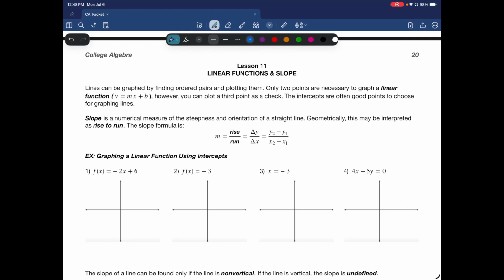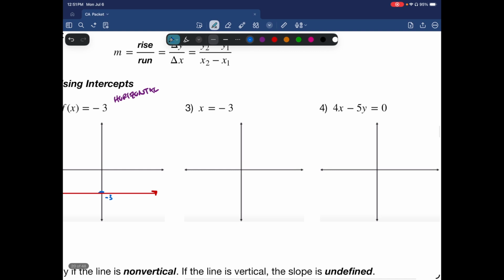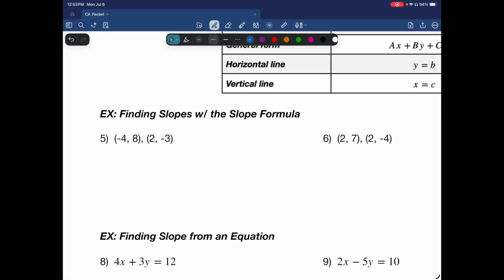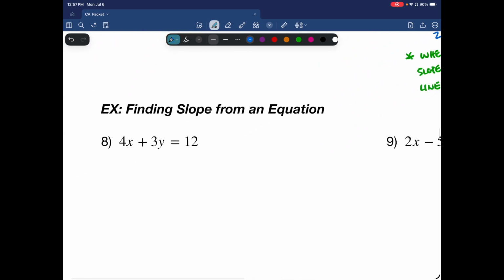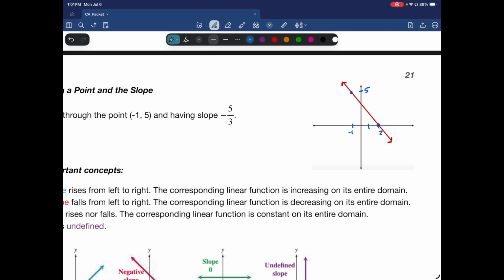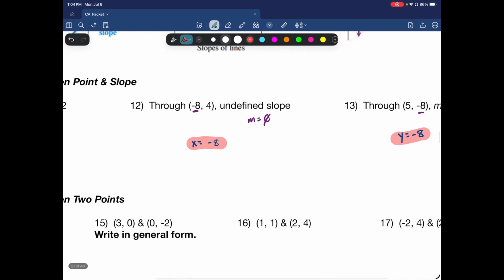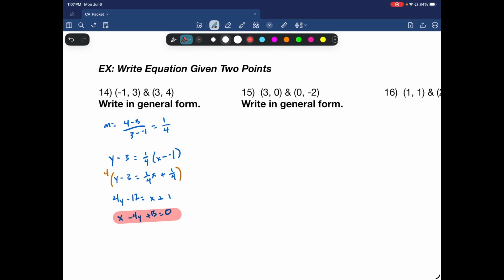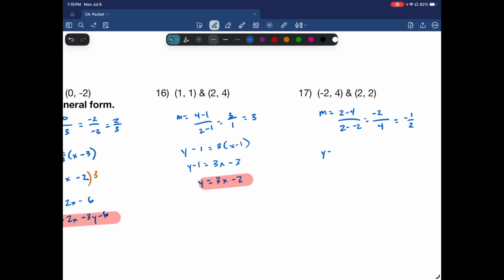CA Lesson 11: Linear Functions & Slope